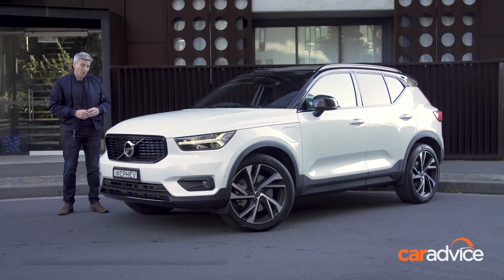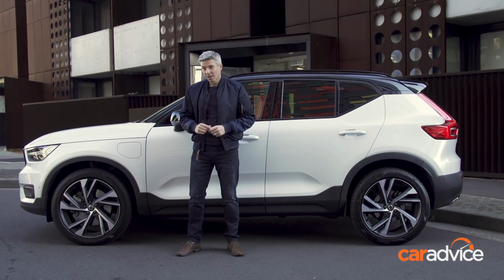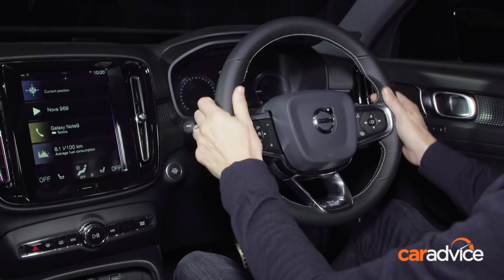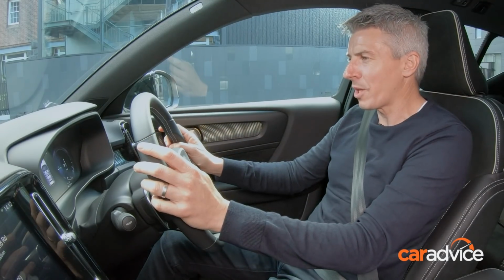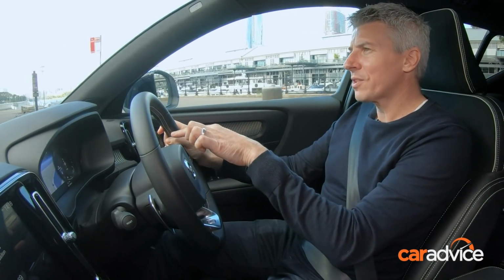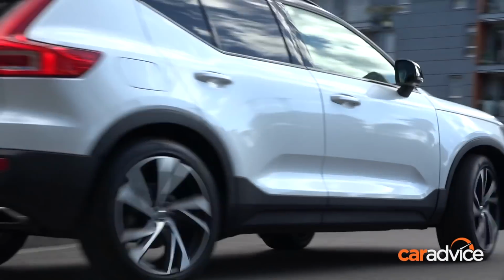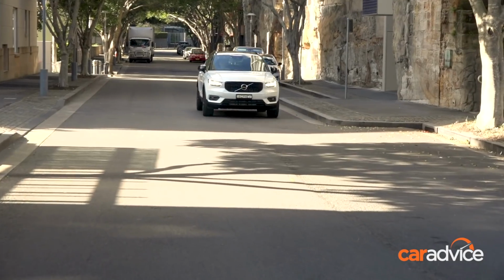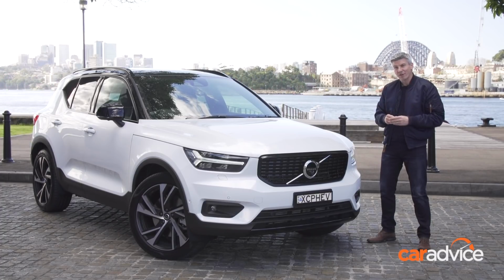2021 Volvo XC40 Recharge Plug-In Hybrid (PHEV) Review | CarAdvice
The Swedish carmaker launches its new "Recharge" badged SUV, but how does it drive in the real world?

NOTE: The copy and Value For Money score have been revised since the original publication of this review to reflect a recent change in specification. Volvo Car Australia has now added a panoramic sunroof and Harman Kardon audio system to the XC40 Recharge Plug-In Hybrid's standard specification. They were previously part of a $3000 option pack. Incidentally or not, CarAdvice's initial feedback to the company had suggested these features be standard to help close the price/value gap to the regular T5 R-Design.